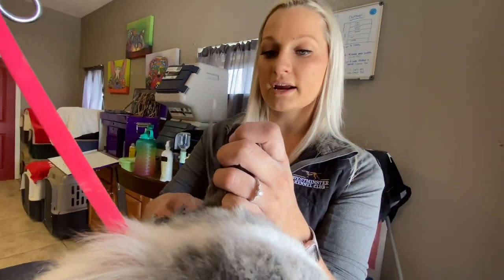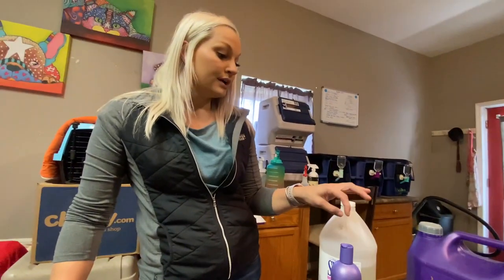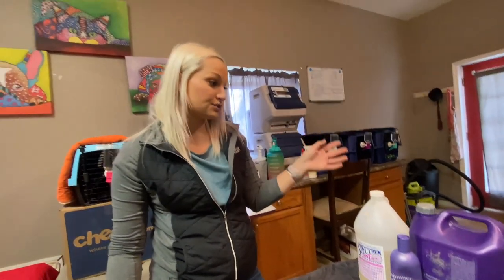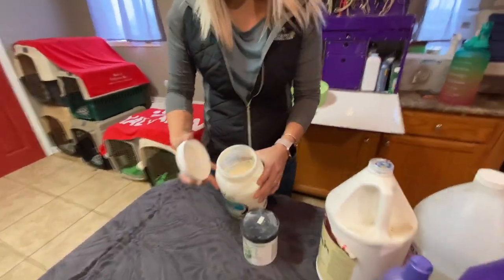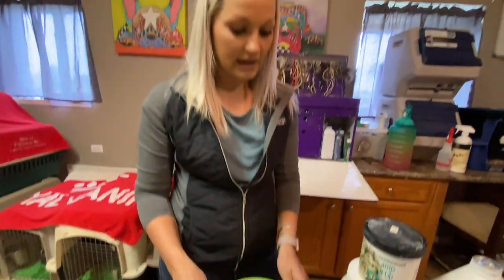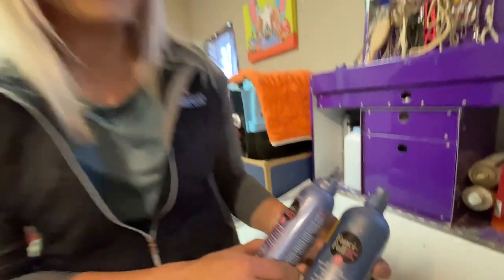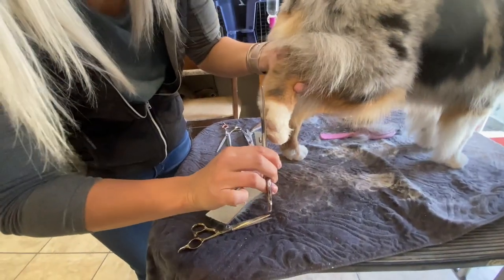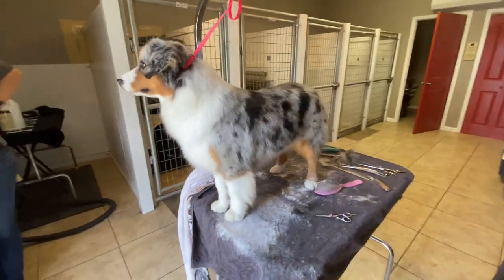Dog Show Grooming: How To Groom a Miniature American Shepherd and the Supplies You Need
In this two part series, learn how to groom a Miniature American Shepherd from Lexy Jessee (fka Parisek)  In this episode she shares all of the supplies you will need and of course, as always, there are tips and techniques we all can use! Be sure to stock up an gather your tools to prepare for episode two!

And be sure to pick up your BISB Fan Club Tumbler!!

GROOMING SUPPLIES
Chris Christensen Spectrum One Coarse and Rough Coat Shampoo
Clairol Shimmer Lights Shampoo
Espana Silk Protein Conditioner
Espana Silk Protein Shampoo
Espana Silk Protein Antiseptic Shampoo
All Systems 1 Amp It Up Hair Cream
Super Cholesterol, 32 Ounce
Crown Royale Full Body Grooming Powder
Johnson's Baby Powder
Chris Christensen Powder/Chalk Brush
Kenra Volume Spray Hair Spray
Chris Christensen Hold for Sure
Roux Fanci-Full Mousse
Roux Fanci-Full Rinse
Crown Royale Bodifier 16oz
Lifting Volumizing Mist by Beyond the Zone
got2b fat-tastic Instant Collagen Infusion Mousse
Andis 7-1/2-Inch Steel Comb
Mars Coat King Original Stripping Tool 10-Blade
Mars Professional Dog Stripping Knife
Kenchii Scorpion 46 Tooth Dog Grooming Thinning Shear
Moontay Professional Dog Grooming Scissors Set, 7 Inch/8 Inch Pet Grooming Scissors Chunkers Shears for Dog, Curved Dog Grooming Scissors, Thinning Shears for Dog with Grooming Comb
Chris Christensen - Big G Slicker Brush
Mars Professional Grooming Pin Brush
Chris Christensen Andreas Brush Large
Groomer's Best Friend Diamond Rotary Nail Grinder Bit
Dremel Cordless Rotary Tool Kit with Docking Station